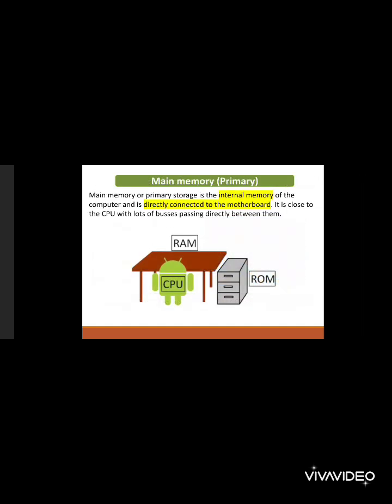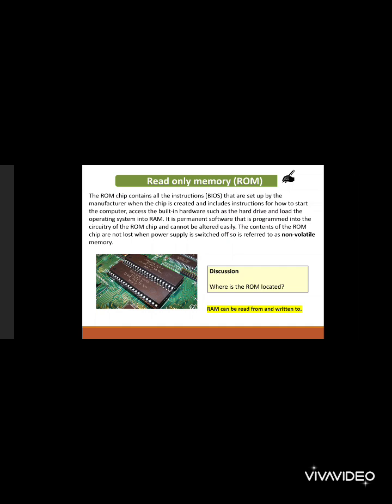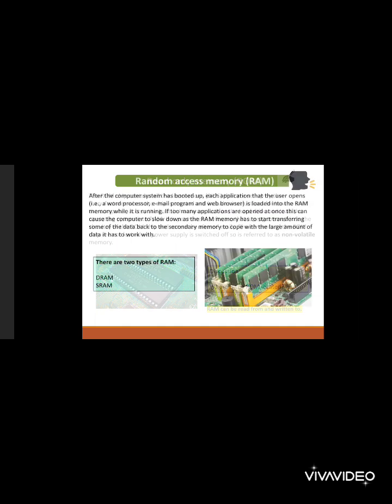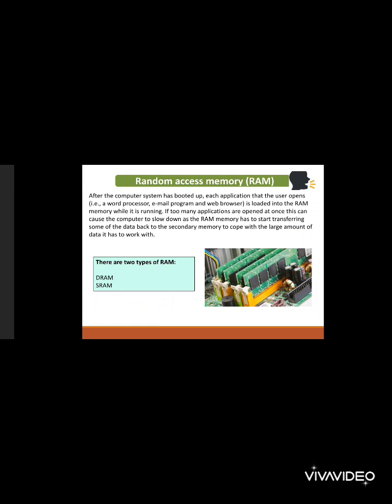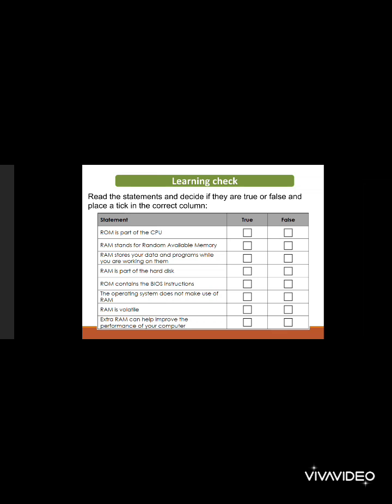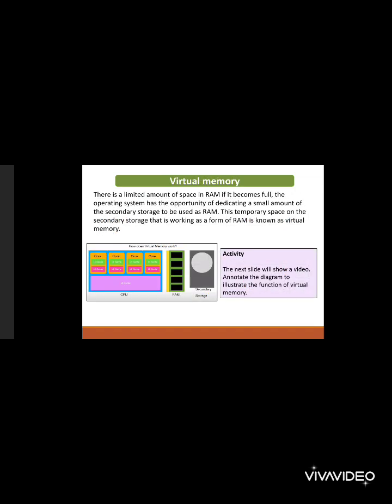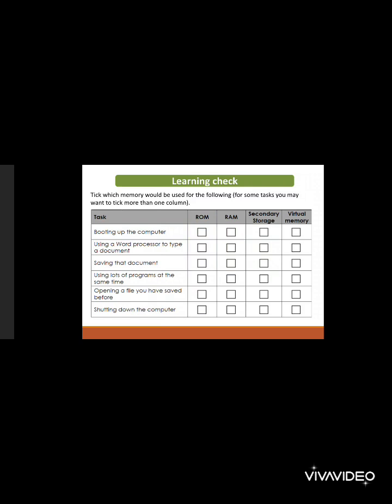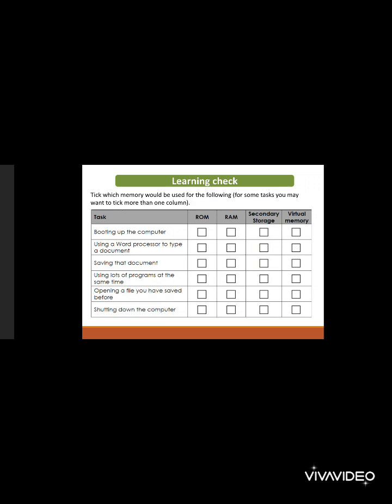Memory- Unit 1 lesson 3- GCSE Computer Science OCR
This video contains the three factors affecting the performance of the CPU

1. ROM- Read only Memory
2. RAM- Random Access Memory
3. Virtual Memory
4. Secondary Storage

This video aims to assist OCR GCSE students in preparing for their examination. Content was created based on the GCSE OCR specification
It also contains examples and potential questions.
As a Computer Science teacher, I created these videos to assist my students and anyone preparing for their examination.